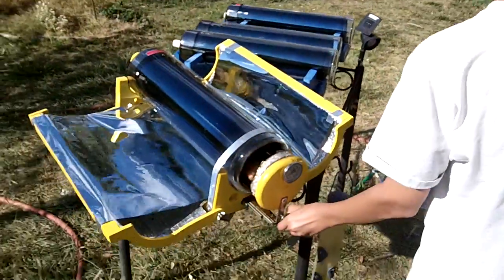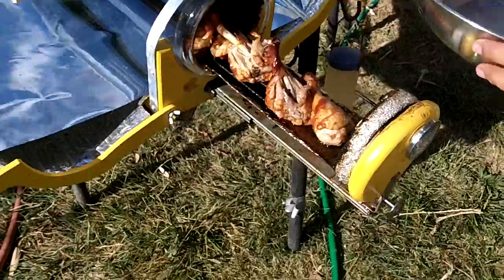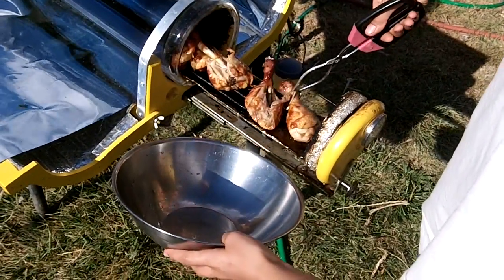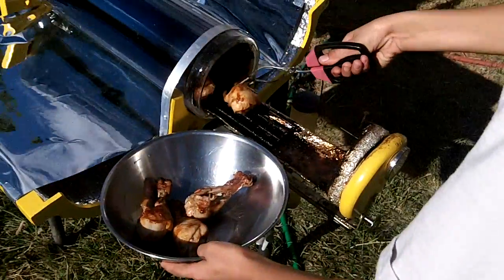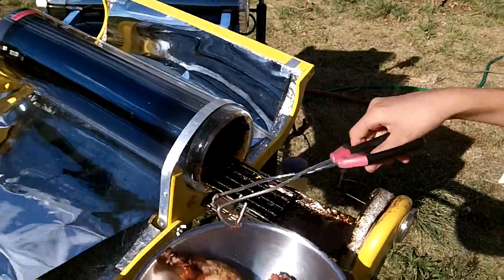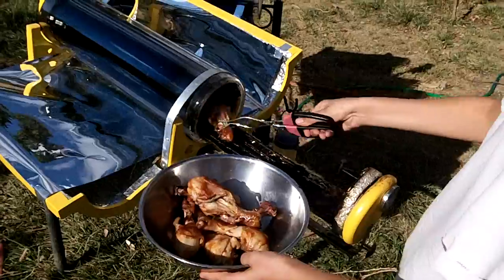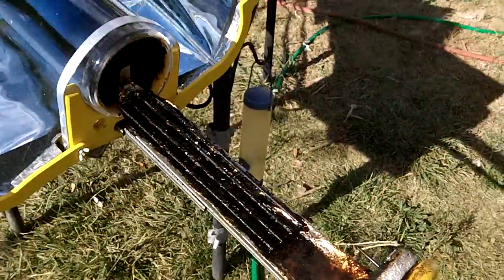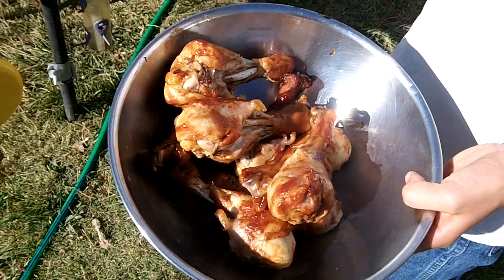Robert taking 8 legs out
This is one of our Gourmet Solar Ovens. is the main website for them!